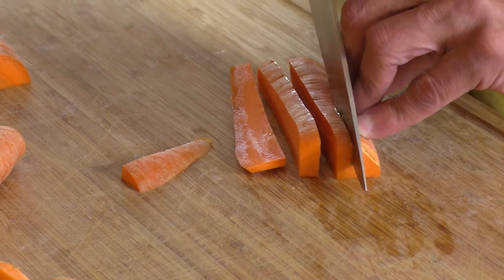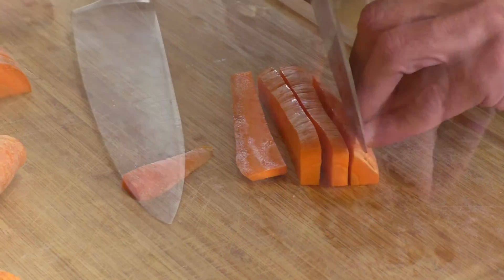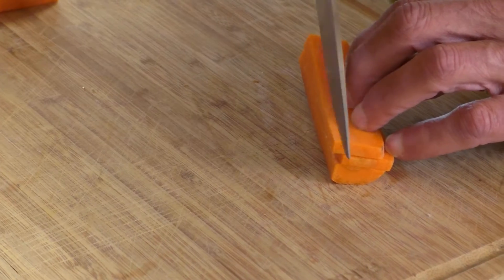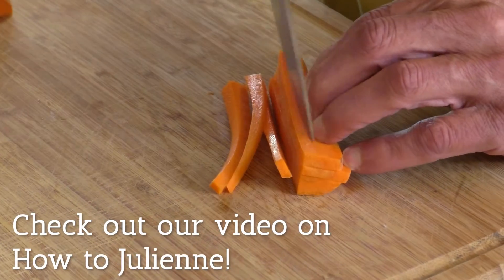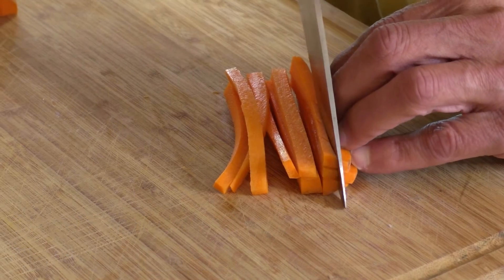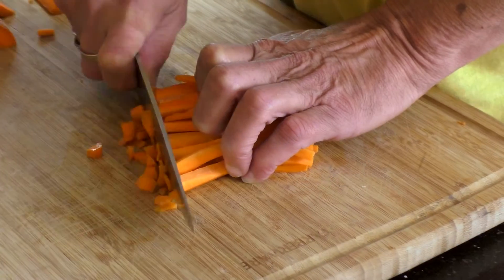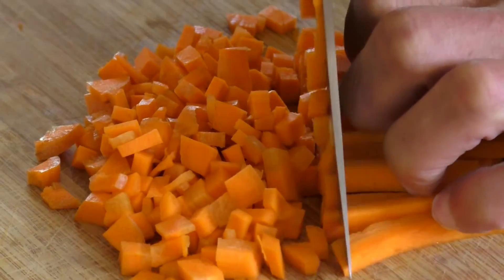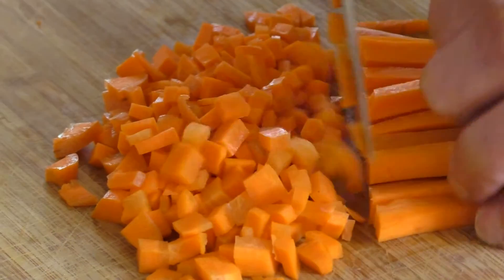How to Dice Carrots - SNAP-Ed Cooking Techniques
In this episode of the Rural Health and Nutrition Initiative's SNAP-Ed Cooking Techniques,  presented by Healthy Communities Coalition of Lyon and Storey Counties, Jeff shows us how to dice carrots.